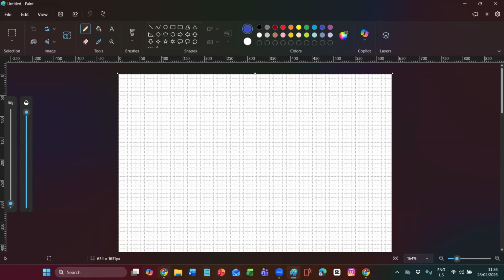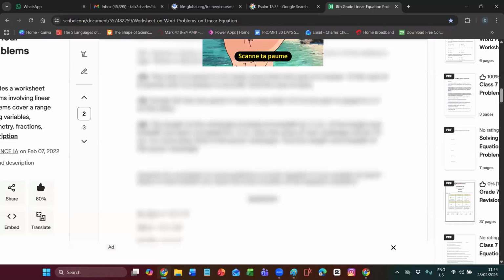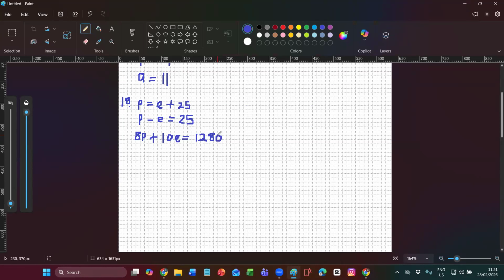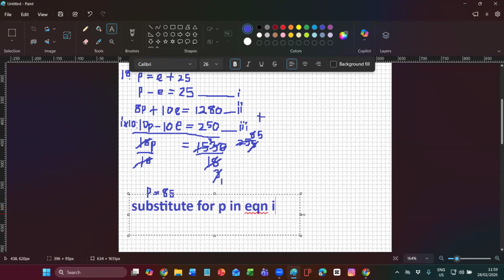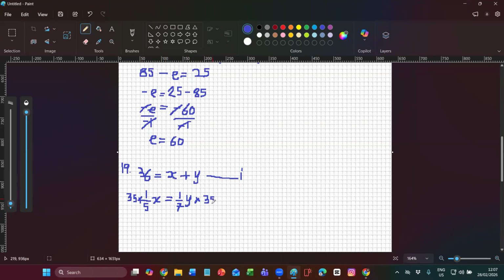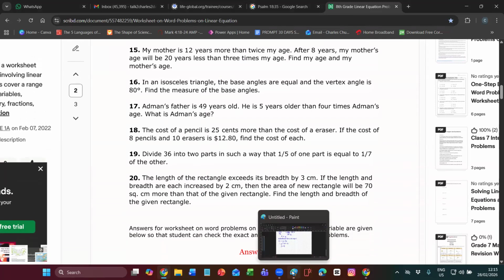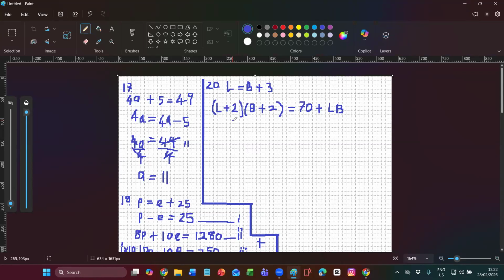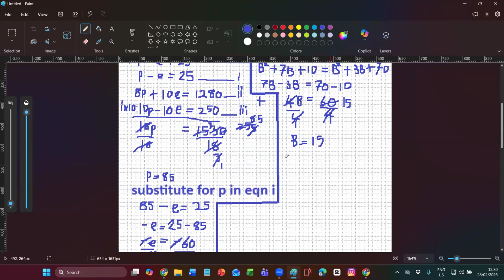Goodness Learning Linear Equation Word Problems In Maths 3